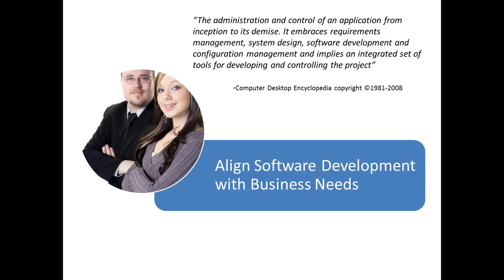Trial run for Software Application Lifecycle